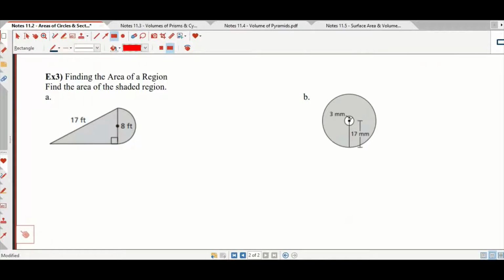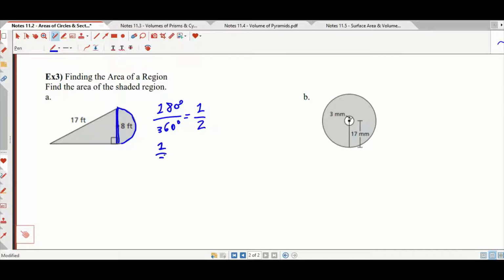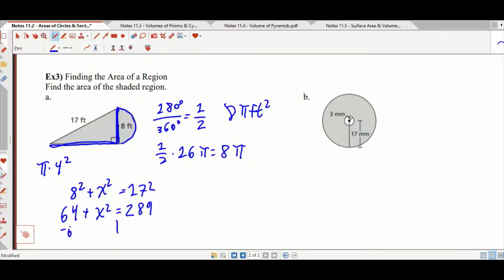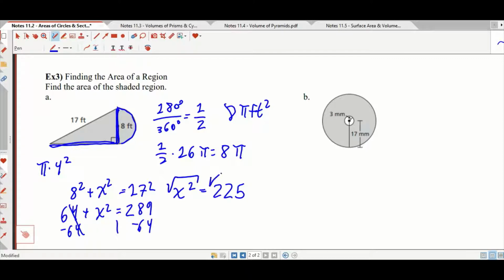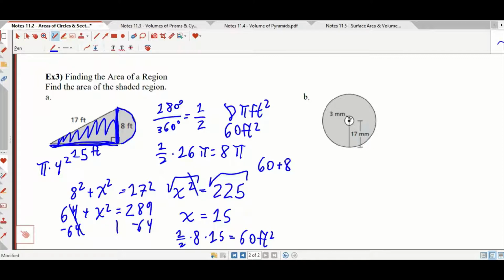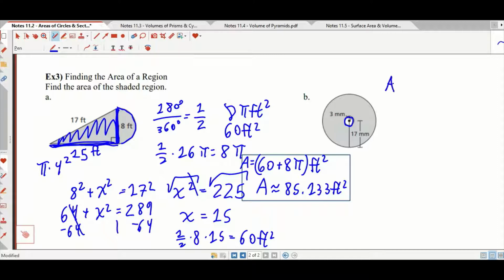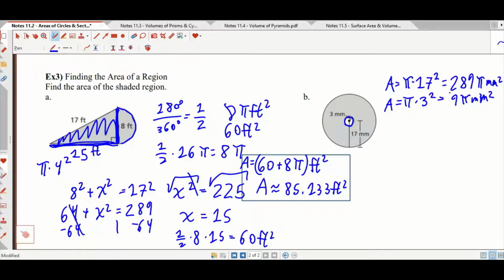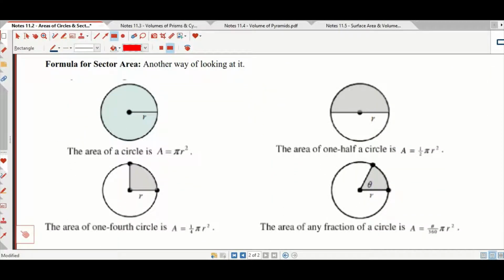11 2 B